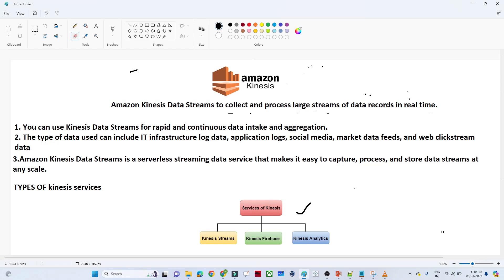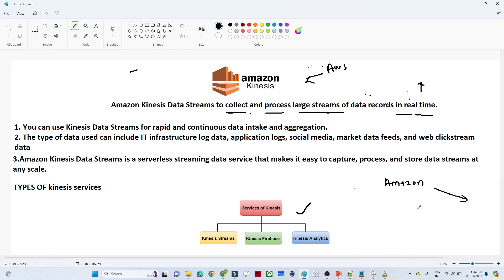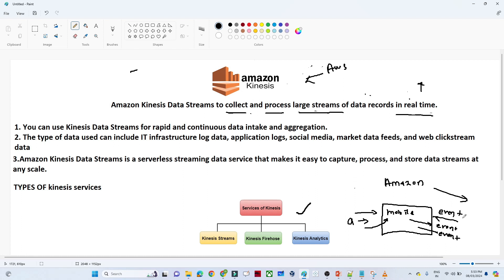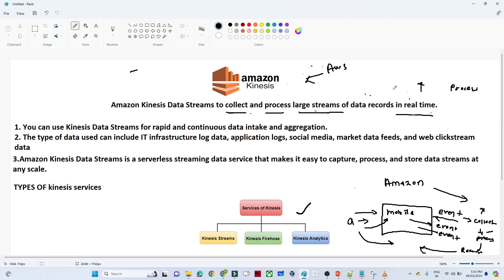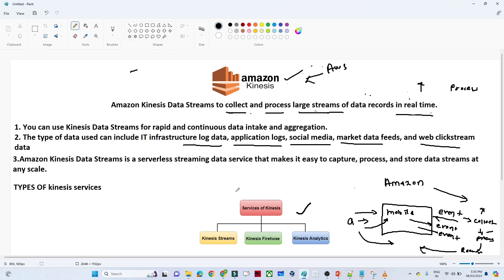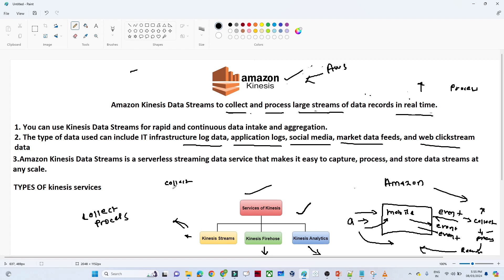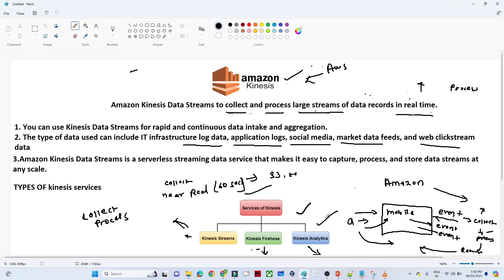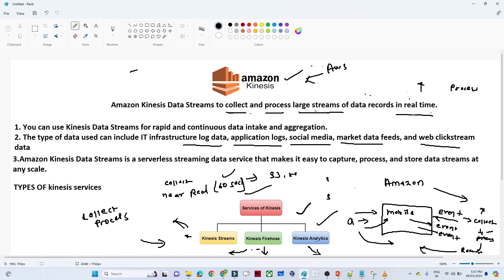21. AWS kinesis Tutorial | AWS Data Engineer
In this video  we will cover as follows:
   what is Amazon Kinesis Data Streams?
   what is Amazon kinesis Data firehose?
   diff between Data Streams vs  Data firehose

Amazon Kinesis is a platform provided by Amazon Web Services (AWS) for real-time data streaming and processing. It allows you to ingest, buffer, and process streaming data in real-time.